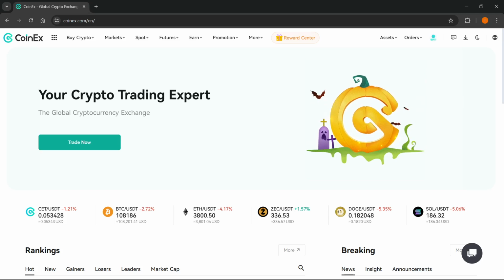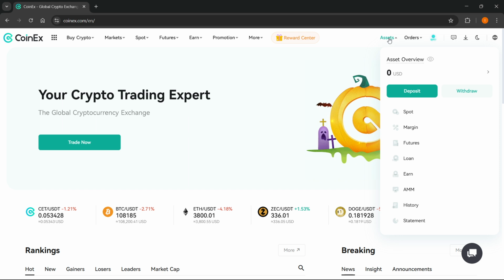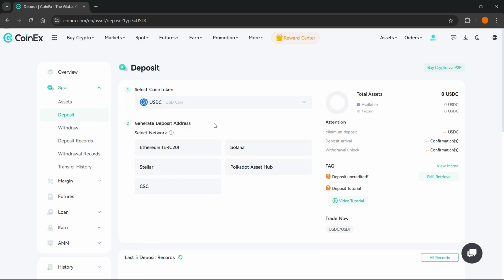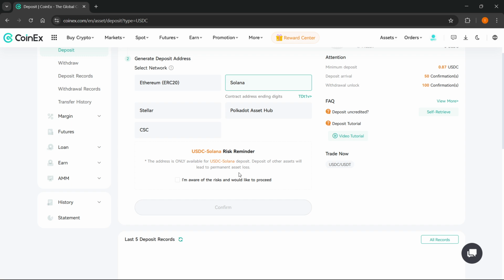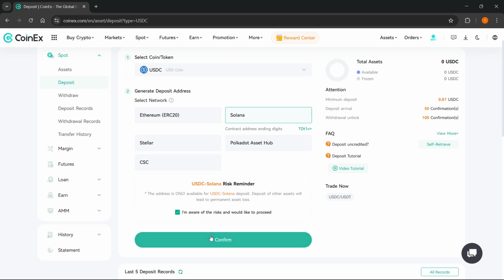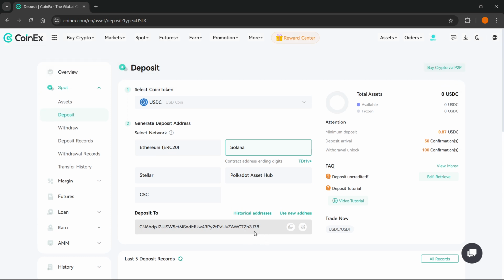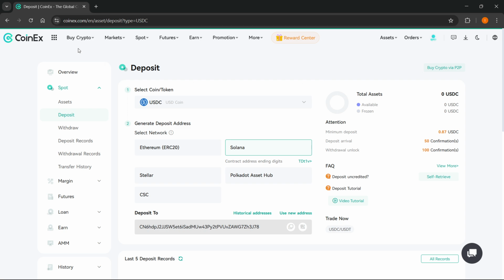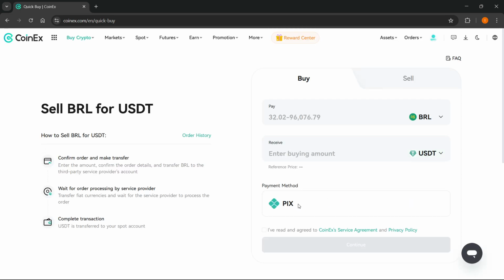How To DEPOSIT MONEY In CoinEx (QUICK & EASY) 2026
In this video, I'll show you how to deposit money in CoinEx. This is a full guide on how to add funds and deposit money into your CoinEx account in 2026. If you've been trying to fund your CoinEx wallet and need a simple step-by-step walkthrough, this is the video you need to watch!